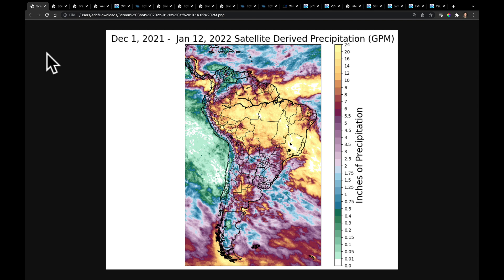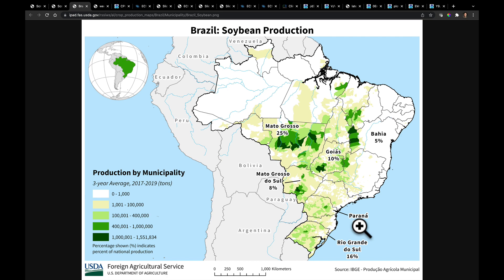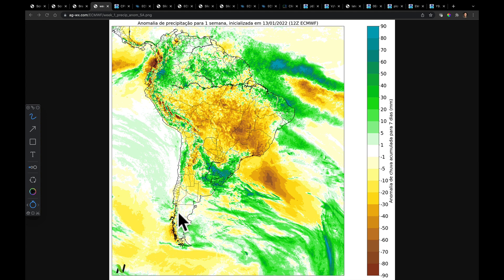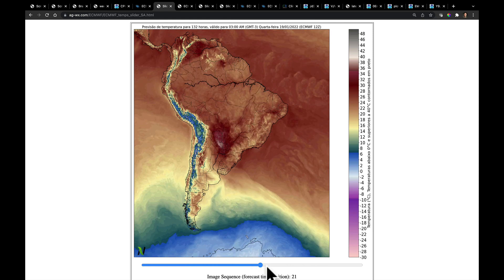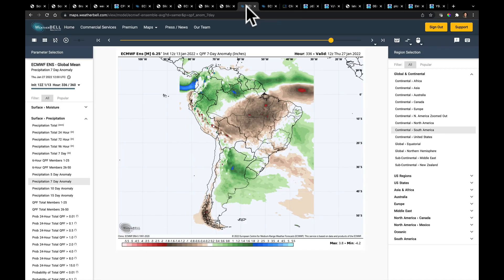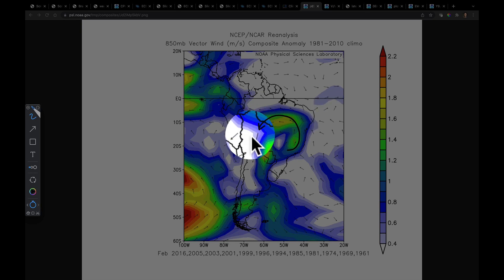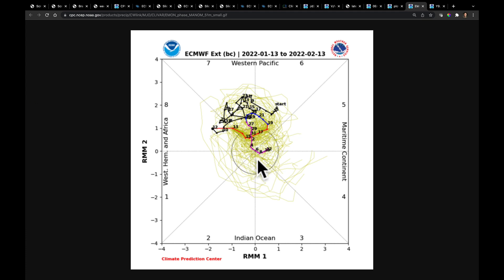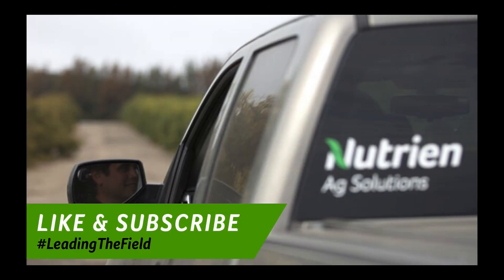Ag Weather Forecast for South America with Eric Snodgrass | Nutrien Ag Solutions | Jan 13, 2022